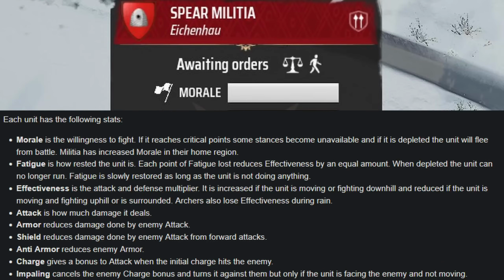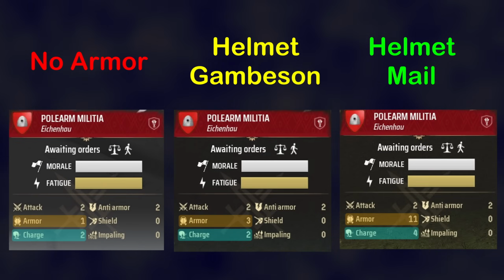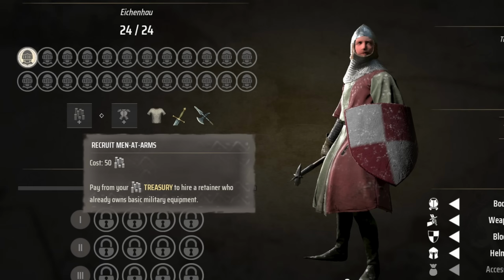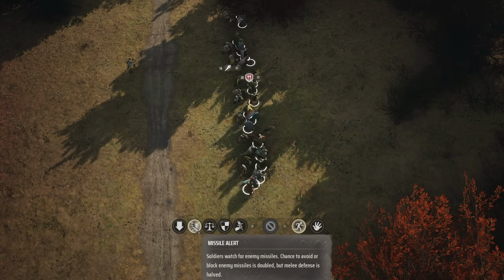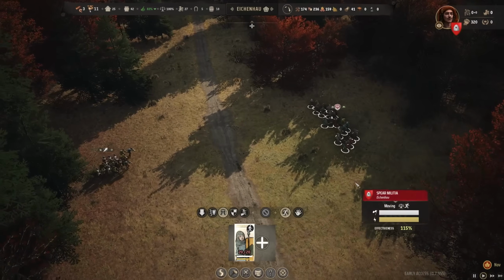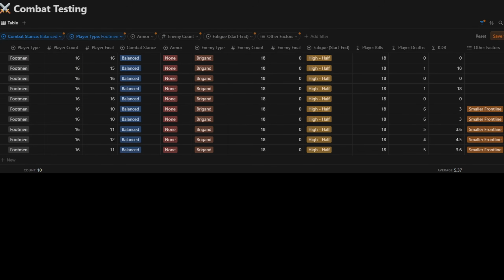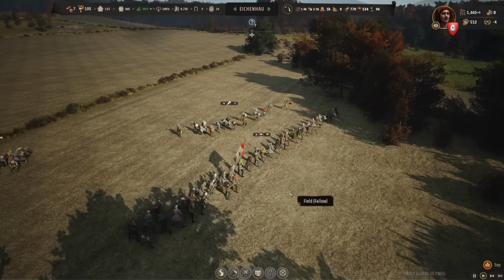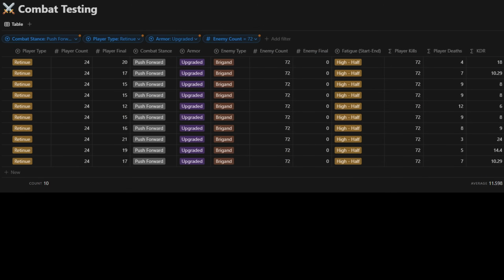The COMPLETE Guide To Combat In Manor Lords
Did you know I have 3 gaming channels?  Check them out for MORE content!

00:00 - Intro
00:18 - All Combat Stats Explained (Impale, Shield Block, Etc.)
01:33 - All Militia Unit Stats (No Armor, Helmet Only, Helmet + Gambeson, Helmet + Mail)
03:57 - Armor Upgrade Recap
04:59 - Retinue (Base Unit & Upgraded Version)
05:45 - All Mercenary Units Explained (Stats, Cost, Etc.)
07:20 - All Stances & Abilities Tested & Explained (Push Forward is the BEST)
10:34 - Testing All Stances, Fatigue & Hill Effect on Combat, etc. (Testing & Data)
12:30 - Testing All Militia Units In Battle (Including Line Vs. Square Shape)
15:23 - Testing All Units Vs. 4x Raiders For Armor Effectiveness (Unarmored, Helmet, Helmet Gambeson, Helmet Mail, Base Retinue, Upgraded Retinue)
18:47 - Final Thoughts, Recap & Extra Tips